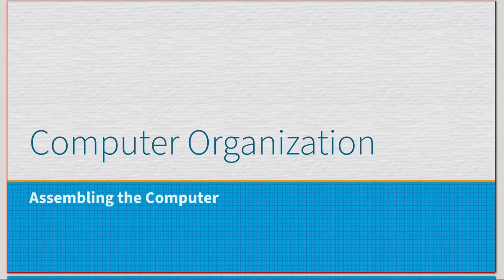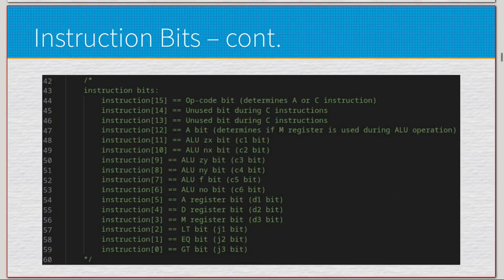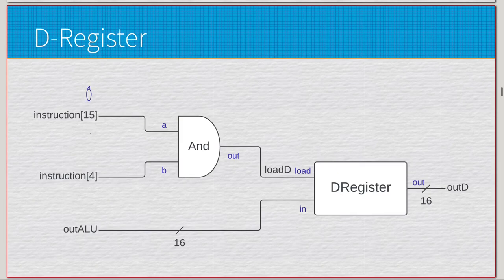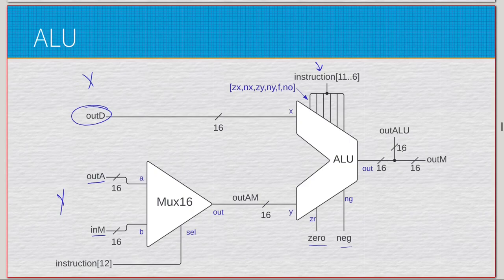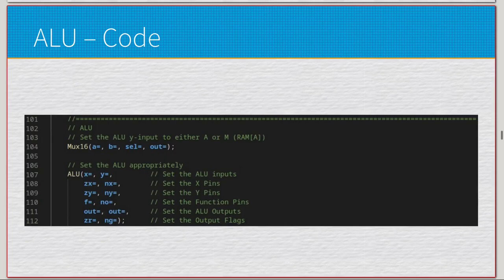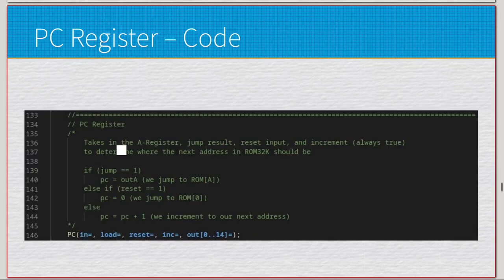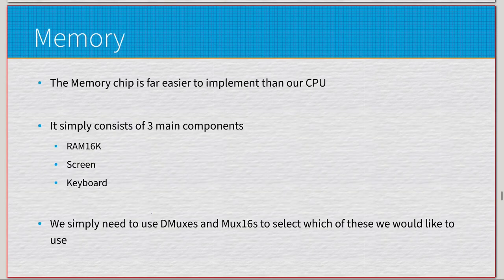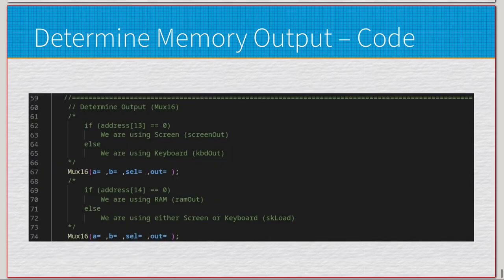Assembling the HACK Computer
A fairly detailed video going over the implementation of the HACK computer